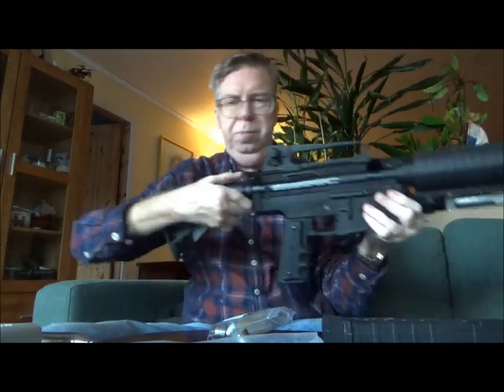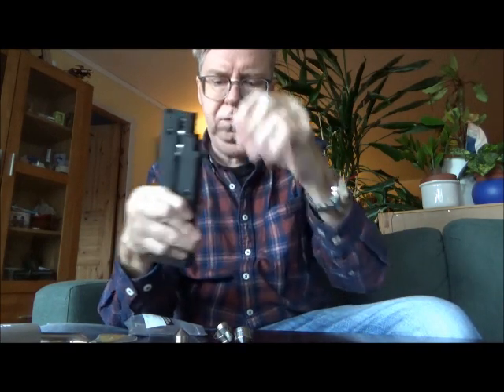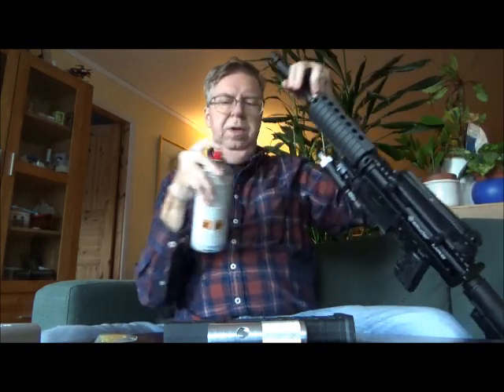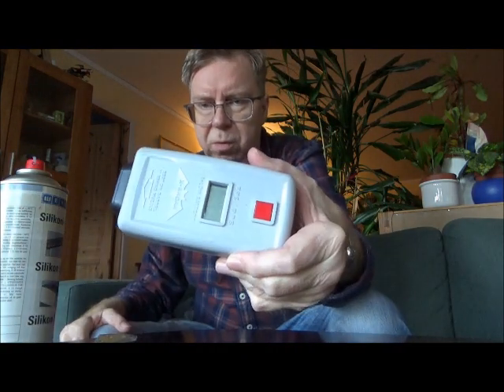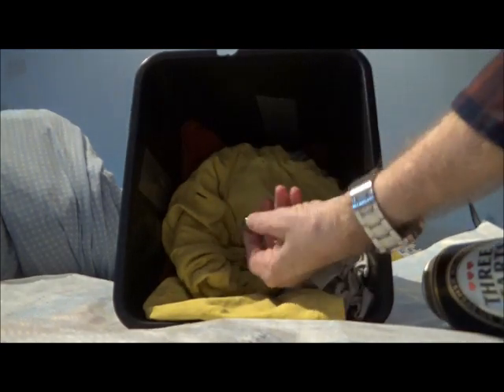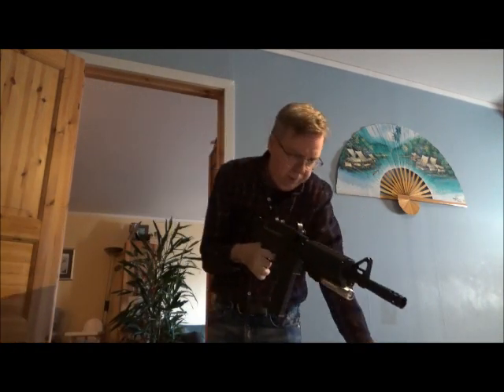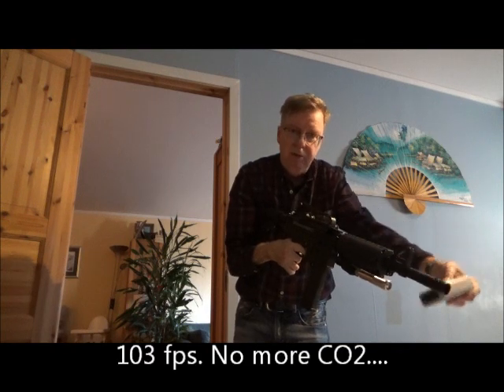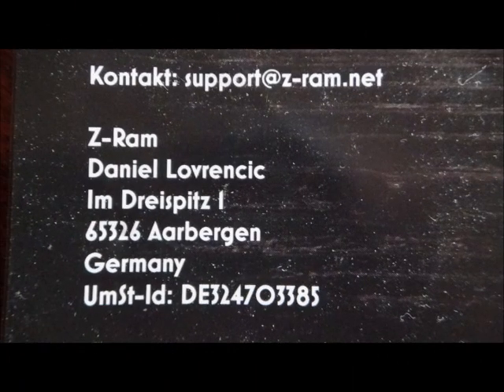Z-RAM Slugs in Spyder MR6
in my Spyder MR6 paintball marker.